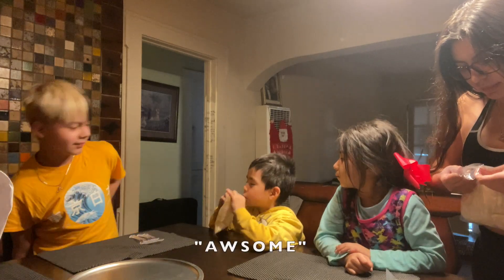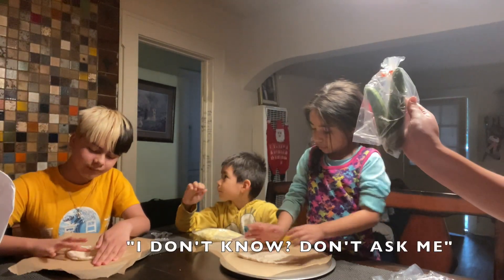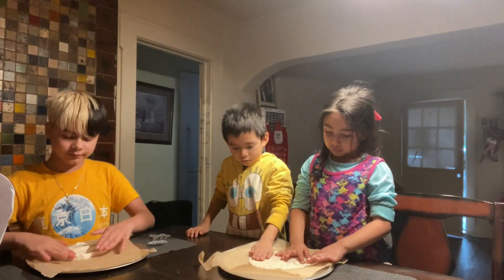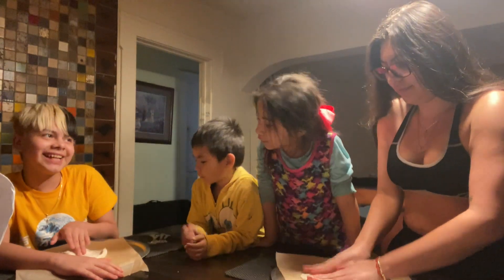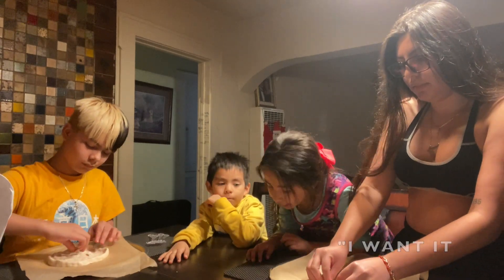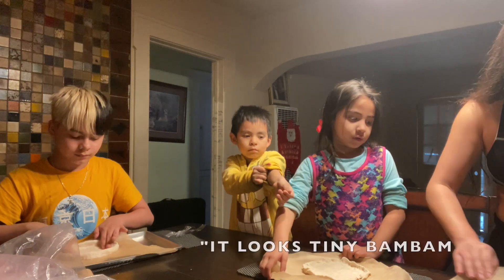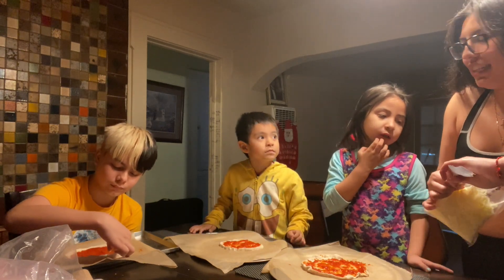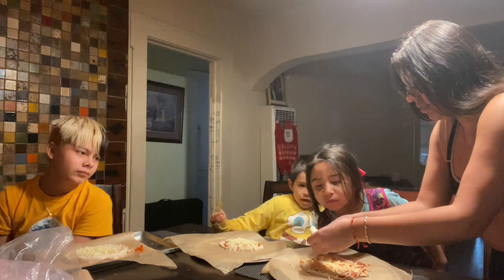PAGE 34 | BAKING PIZZA WITH KIDS! *VLOGMAS 2020*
HELLO EVERYBODY, WELCOME BACK TO ROJAS DIARY!

*MAKING PIZZA WITH KIDS!*
WINTER WONDER WEEK DAY 4

THIS WAS MORE OF A SPARE OF THE MOMENT TYPE OF VIDEO BUT SO NICE TO FILM! MAKING PIZZA WITH KIDS WAS ACTUALLY FUN & THESE KIDS ARE HILARIOUS!

KIDS REAL NAMES ARE
CC : CITLALI
BAMBAM : RAMSES
DIEGO IS DIEGO SOMETIMES GUERO BUT MOSTLY DIEGO

LOVE ALWAYS , ALL WAYS
& HAPPY HOLIDAYS!

@ ROJAS.DIARY
@ JPRX_
@ _HADIITHH